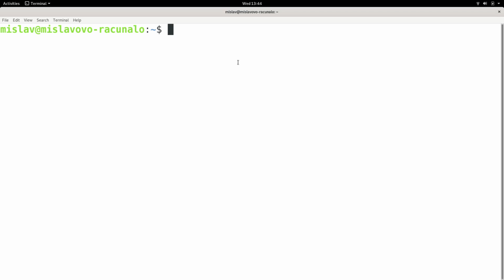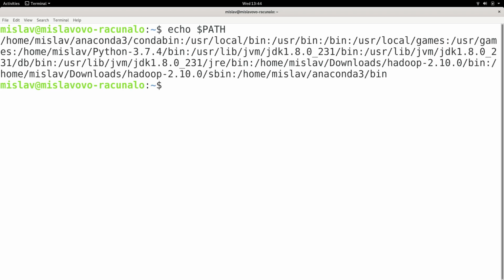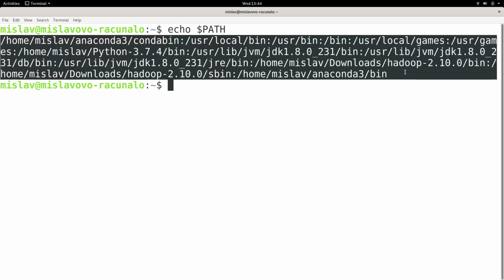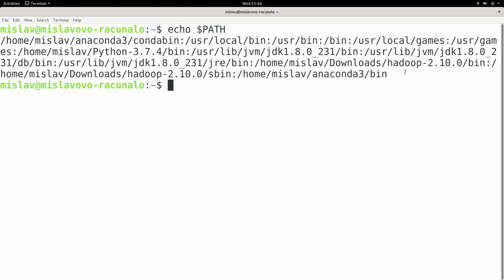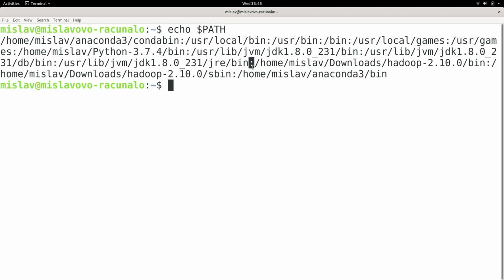Linux Tutorial Series - 82 - The command path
References:

How to set your $PATH variable in Linux. (n.d.). Retrieved February 27, 2020,